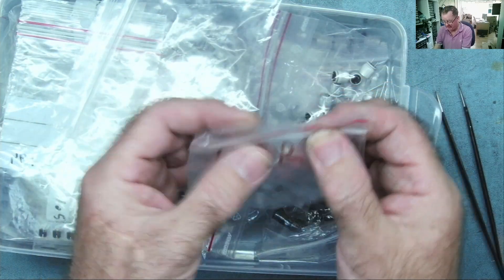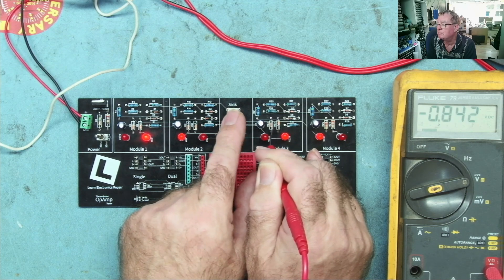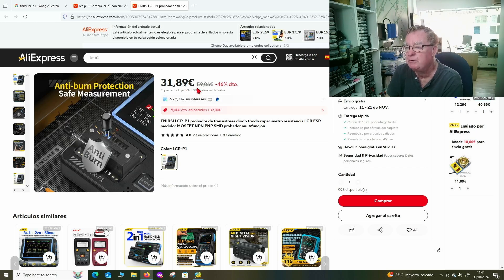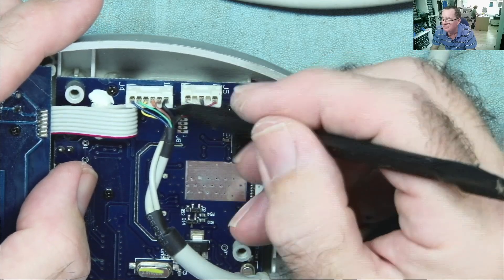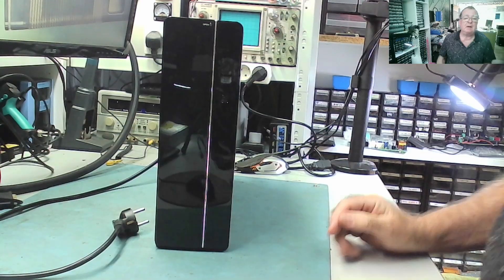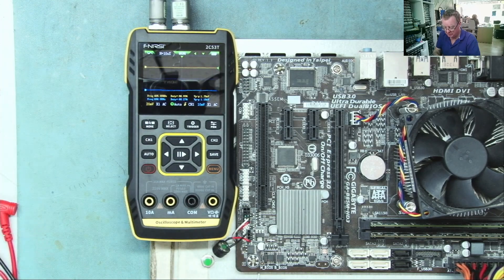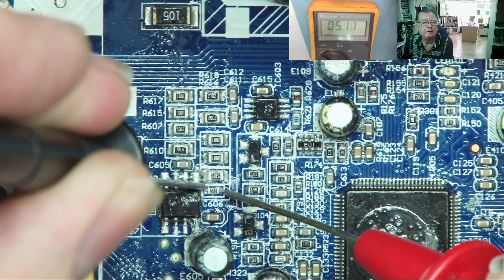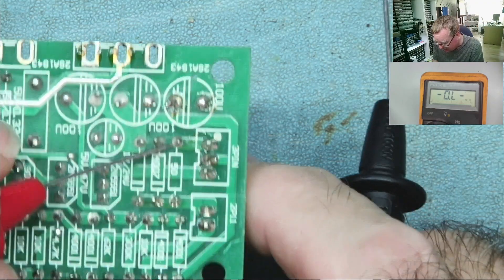Learn Electronics Repair New Year Funny and Crazy Outtakes 2025. ENJOY!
This seems to have become something of a tradition.  Here are some more outtakes from 2024

DM40C
Aneng AN870 (Same as Zoyi ZT219)
Zoyi ZT-DQ02
WinAPEX 268B Clamp Meter
VC480C+ MILLIOHM METER
MESR-100 ESR METER
XC6013L CAPACITOR METER
FNB58 USB ANALYZER
4KV Breakdown Tester
LED Backlight Tester
NI-210SC Curve Tracer
NI210SJ (cheaper option but watch my review)
PCI POST ANALYZER
FNIRSI 1014D SCOPE
NPS3010W 30V 10A PSU
Nice-Power Dual 120V 3A PSU
HR1520 Pro Short Killer
KSGER T12 Soldering Station
AIFEN-A9 PRO Soldering Station C115/C210/C245/C470
C470 Soldering Iron & Tips
QUICK 861DW
PROS'KIT SS-331H
Sequre HT140 Hot Tweezers
KADA 853B Preheater
FNIRSI SWM-10 Spot Welder
INFIRAY P2 PRO IR CAMERA + MACRO LENS
TOOLTOP ET13S THERMAL CAMERA METER
ET13S MACRO LENS
Trinocular Microscope
TOMLOV TM4K AF FLEX
TL866 II+ PROGRAMMER
NC-559-ASM FLUX
DESOLDER BRAID (I use size 8045)
HX-T100 SOLDER
ESD-11 TWEEZERS

Richard